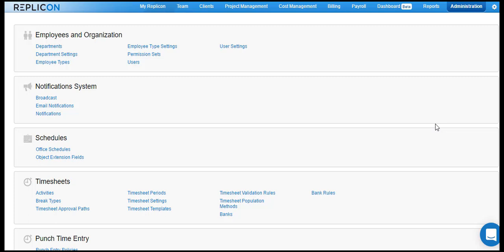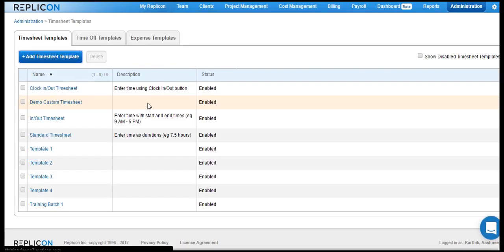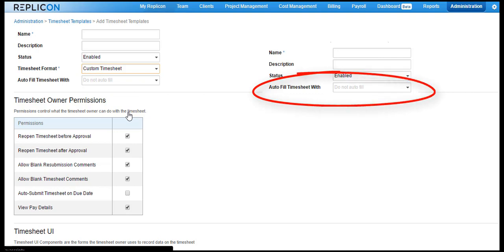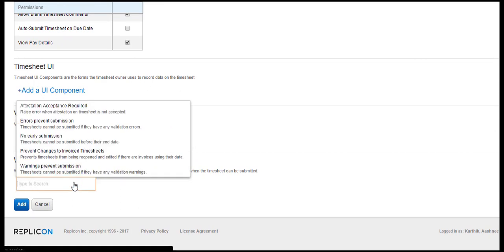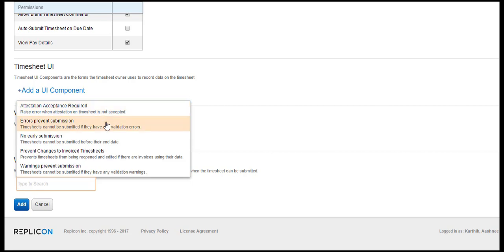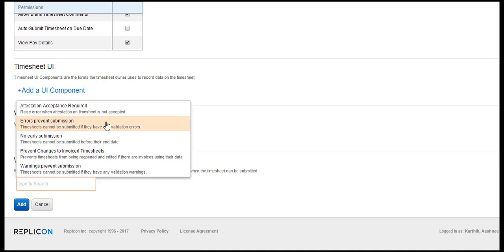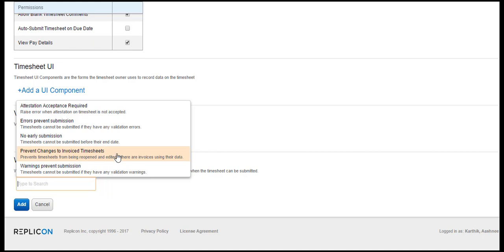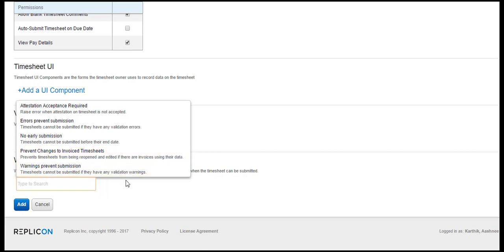Workflow Conditions in Custom Timesheet | Replicon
This video is a product tutorial from understanding the workflow conditions that are available on a Custom or Widget Timesheet Format in Replicon.

In Replicon, in the customer widget timesheet format, one can define what the system needs to do with the timesheet in case any or some conditions are fulfilled on the timesheet. These conditions can be related to validations and/or invoicing. All these conditions can lead to some of the other actions that the system can take in case of these timesheets.

There are two ways to add a timesheet template. The first option will be to choose from two timesheet formats. If a choice like this is given, then choose the custom timesheet format. In another scenario, the timesheet will already be pre-selected so there will not be any drop-down available and instead, there will be a field called auto-fill available. In such situations, whatever timesheet template is created will by default be the widget timesheet format.

There are five workflow conditions that can be applied to the timesheet format.

The first one is called Attestation Acceptance is Required. The attestation widget can be added into the timesheet format from the UI component section and if the attestation is required to be checked or not checked can be decided from this workflow condition.

The second is called Errors Prevent Submission due to the validation rules on the timesheet format. If there are any errors that are existing within the timesheet, then the system will not allow the time to be submitted.

The next workflow condition is called No Early Submission. This can prevent users from submitting their timesheets before the timesheet period ends. If this condition is applied, then users will be able to submit the timesheet either on the last day of the timesheet period or post the last day of the timesheet period in Replicon.

The fourth Condition is called Prevent Changes to Invoiced Timesheet. In Replicon’s Time Bill or Project Module, there is a section called Billing where users can go ahead and invoice the timesheet. If invoiced timesheets should not be reopened and edited, then this workflow condition can be applied. If someone tries to do so, then an error message will pop up.

The last workflow condition is called Warnings Prevent Submission. In this scenario, users will not be able to submit the timesheet if there are any warnings because of the validation rules that are applied. These are the workflow conditions that can be applied to the timesheet template. A user can apply one or all these workflow conditions as per the requirement.

Video Highlights:

0:00 Introduction
0:51 Adding Timesheet Template
1:31 Workflow Conditions
1:41 Attestation Acceptance Required
2:00 Errors Prevent Submission
2:16 No Early Submission
2:38 Prevent Changes to Invoiced Timesheet
3:06 Warnings Prevent Timesheet
3:34 Conclusion